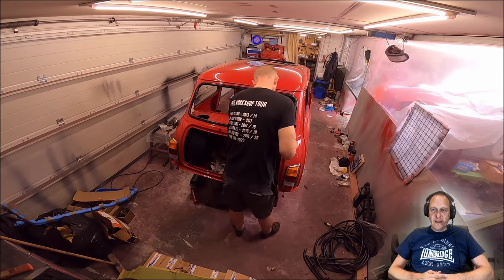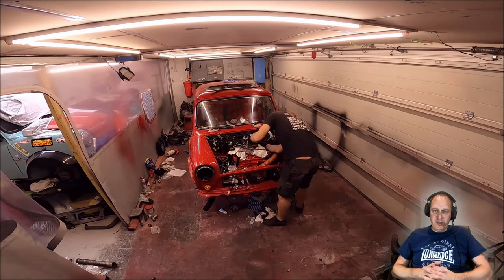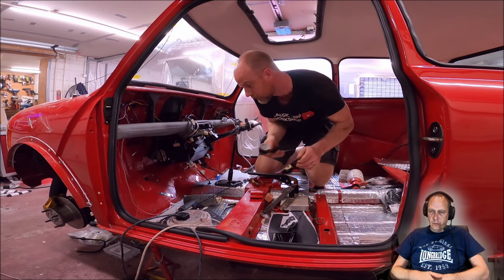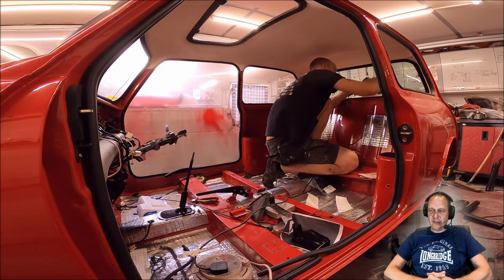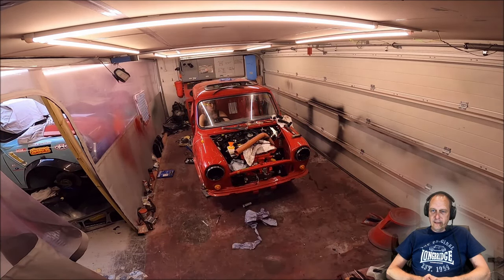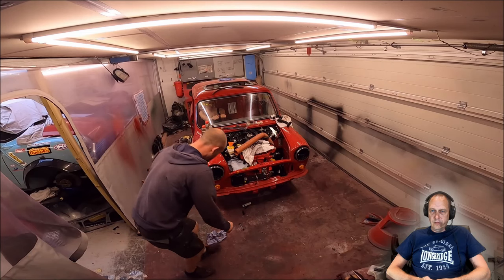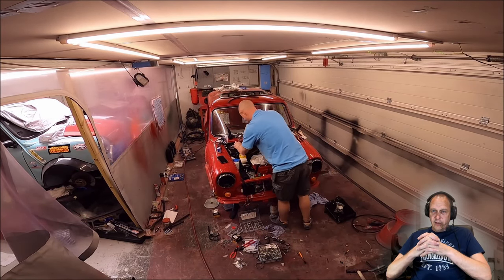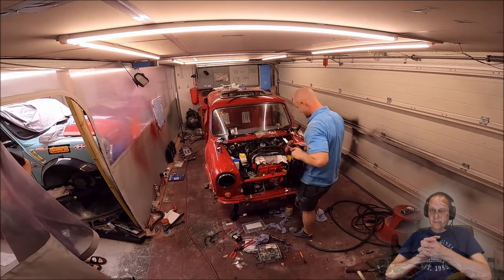Rear Screen, Brake Bleed etc. - ERA Turbo Project Classic Mini Workshop Pt.31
**Apologies**, yes I do say "I love you, see you in the morning" at the beginning. I forgot to edit it out.

Welcome to a new project! Project ERA is a 1990 Mini ERA Turbo. This ERA is number 51 and has covered over 262000 miles in it's lifetime and although having been previously bare shell restored is once again showing signs of it's age so the plan is to completely strip the car back to a bare shell and restore it to better than new condition. Tasteful mods already include a full stainless exhaust system, up-rated gearbox, heated front screen and modified head, what else?